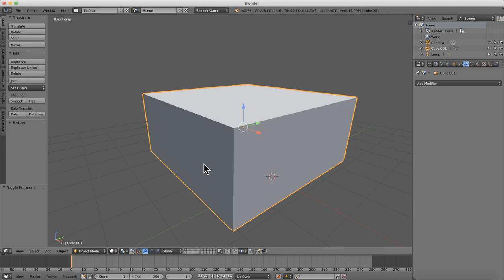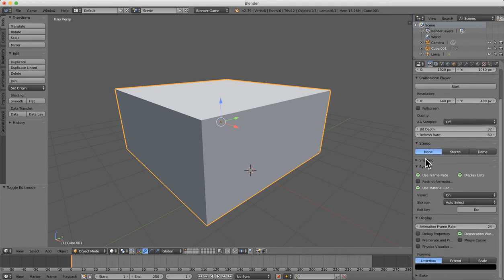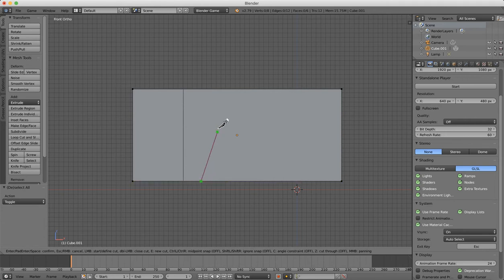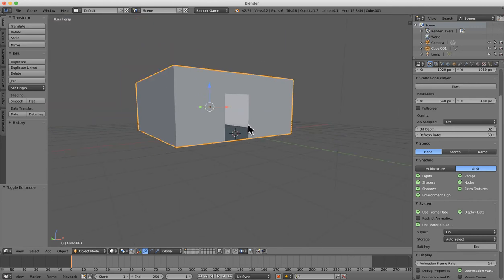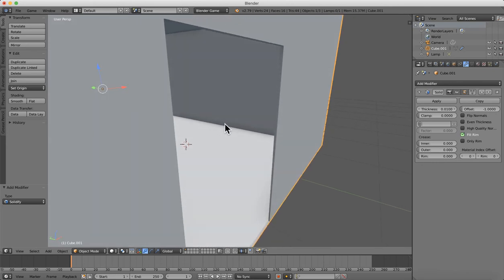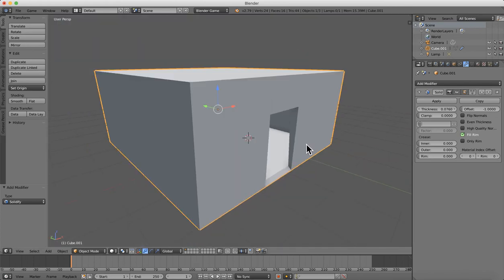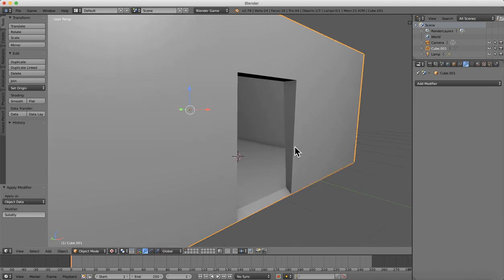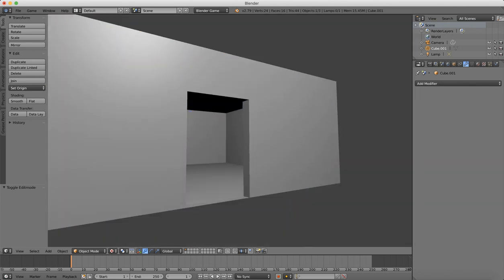Blender Making solid walls